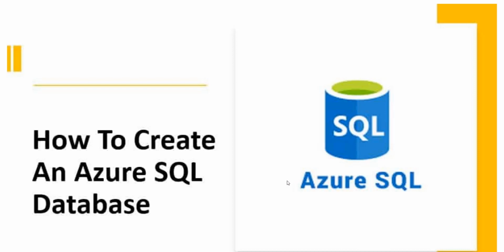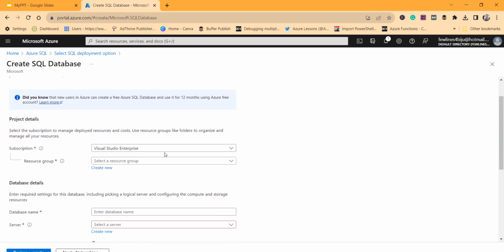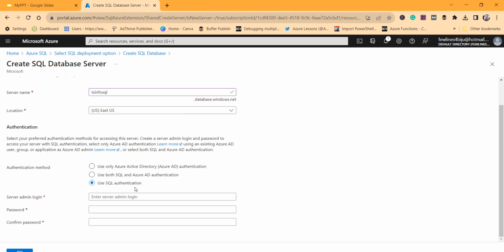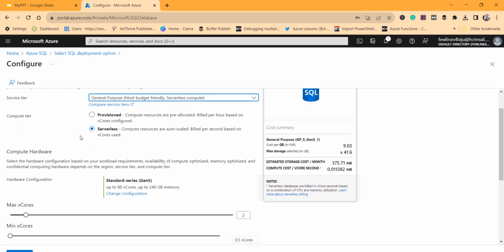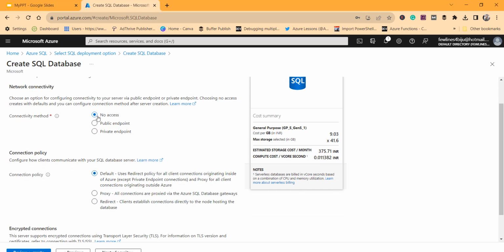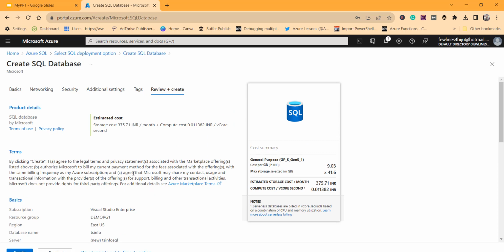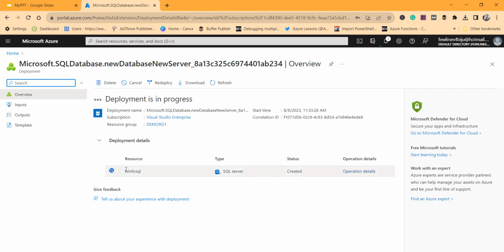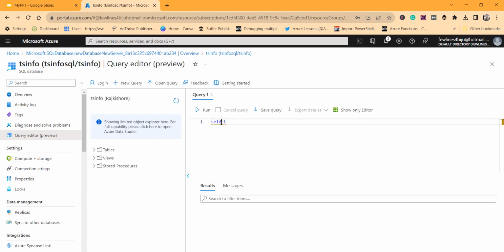How to create an Azure SQL Database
Hello Friends,

In this video, I will show you how to create an Azure SQL database.

You can also follow the below article for the same steps

Also check out how to Change Azure SQL Pricing Tier